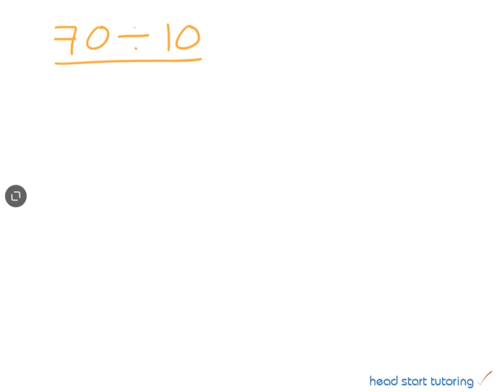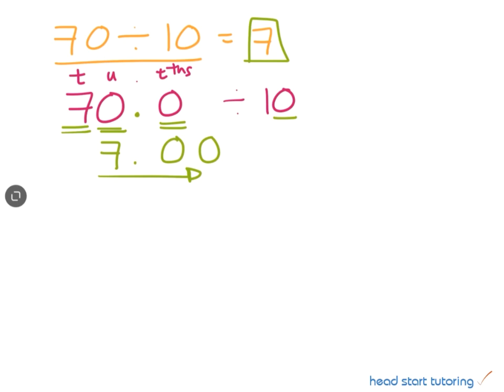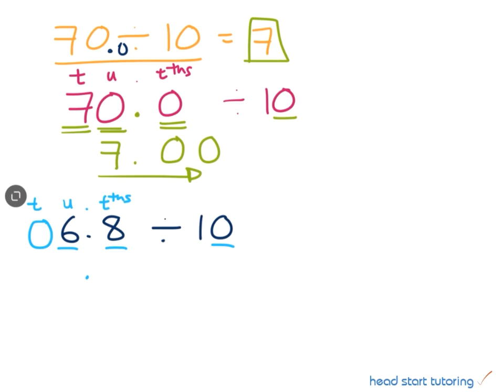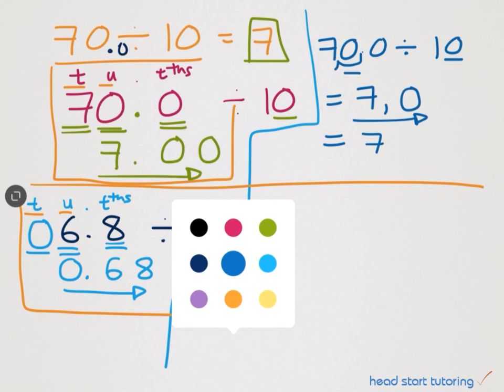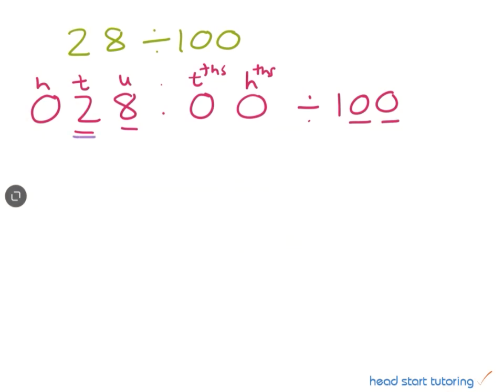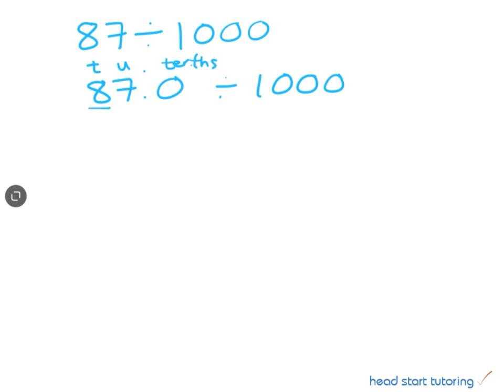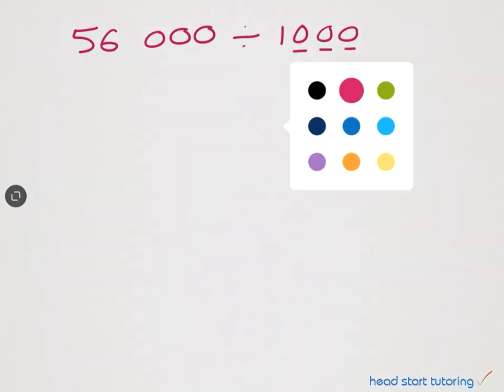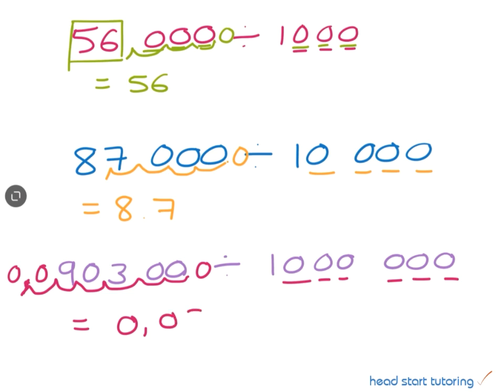Grade 6: Dividing by 10, 100, 1 000, 10 000 & 100 000